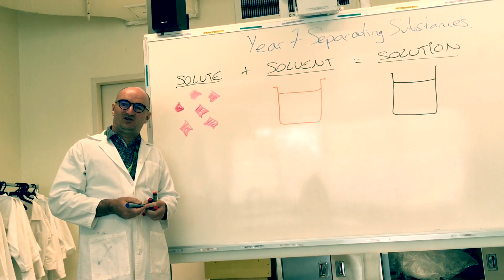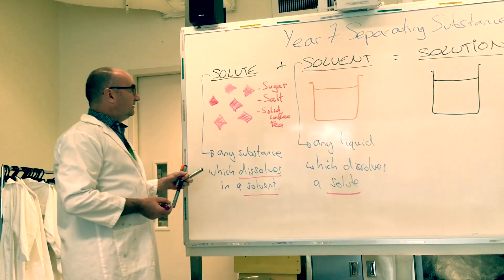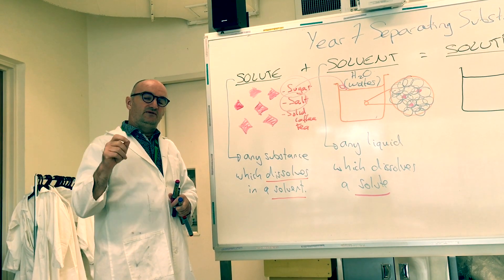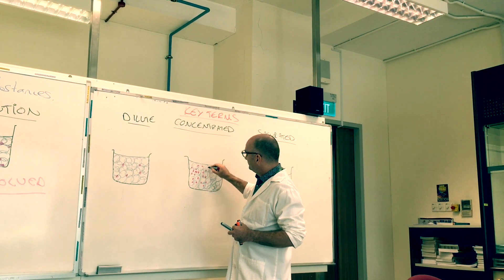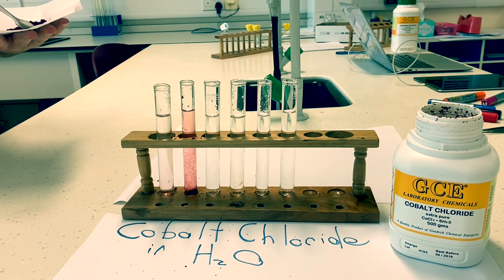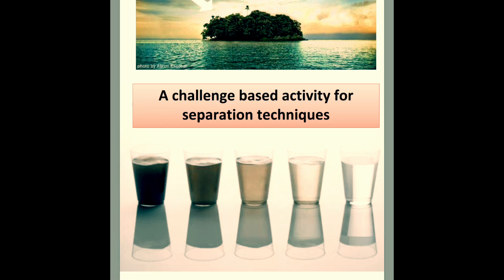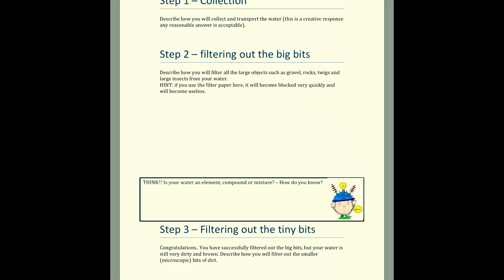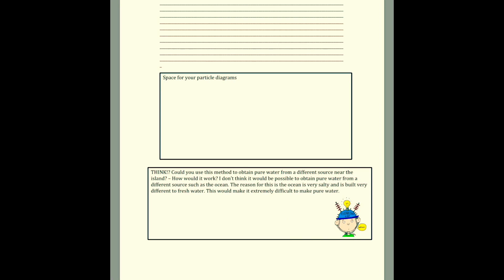Solvent, Solute, Solution, Dilute, Concentrated, Saturated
A quick run through of the key points needed to be successful in separating substances.

Australian Curriculum

Key Stage 3